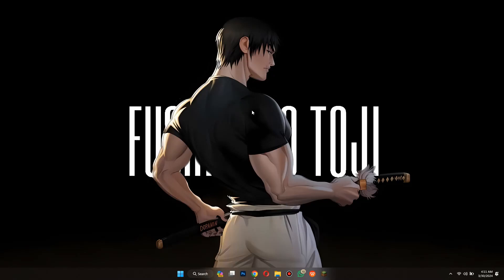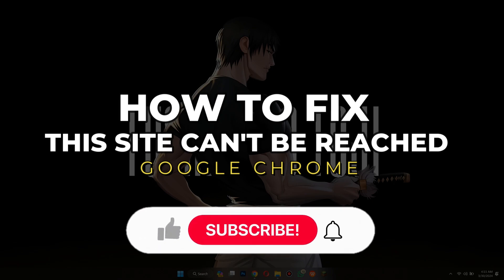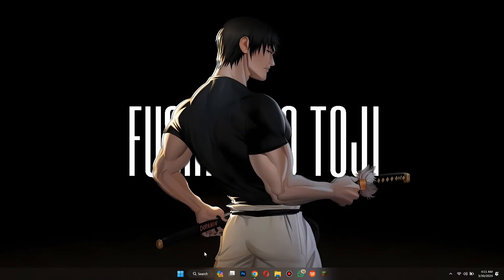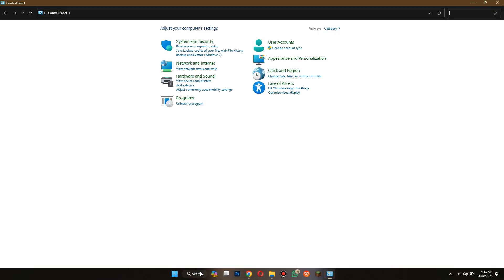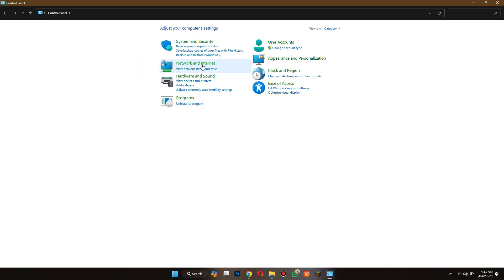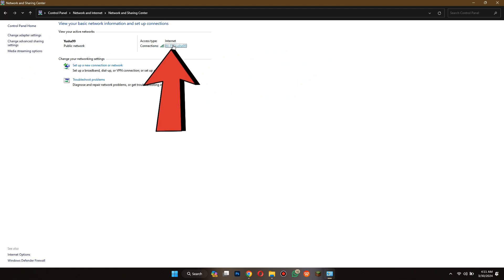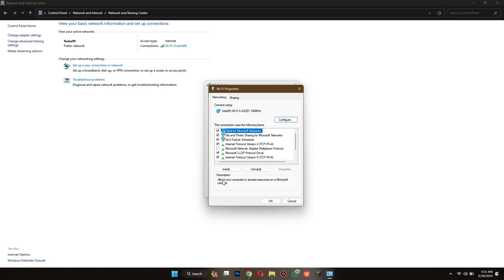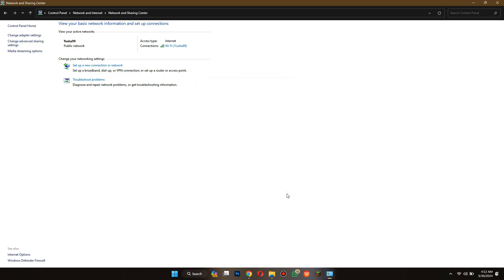How To Fix This Site Can't Be Reached Error In Google Chrome | (Quick & Easy 2025)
In this video I'll show you how to fix this site can't be reached error in google chrome. The method is very simple and clearly described in the video "how to fix this site can't be reached error in google chrome". Follow all of the steps and see how to fix this site can't be reached error in google chrome.